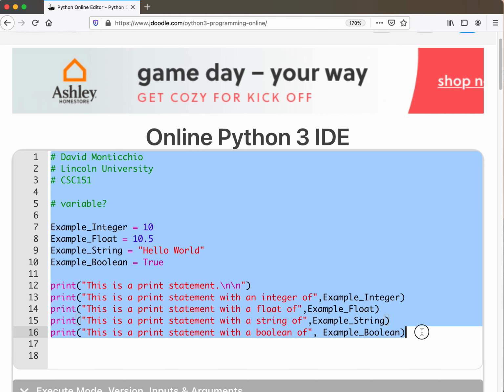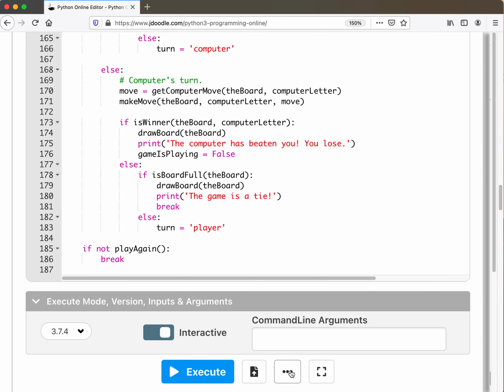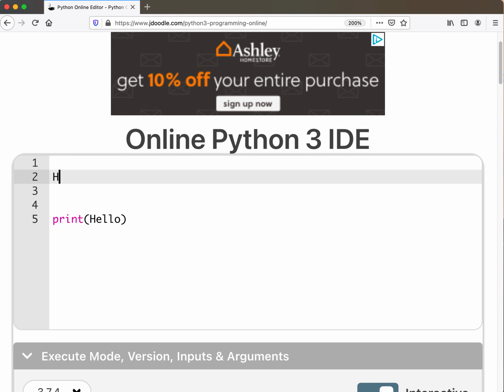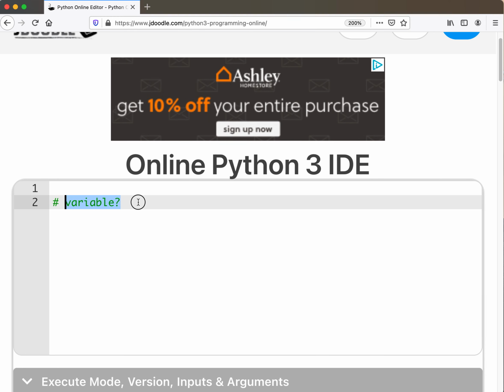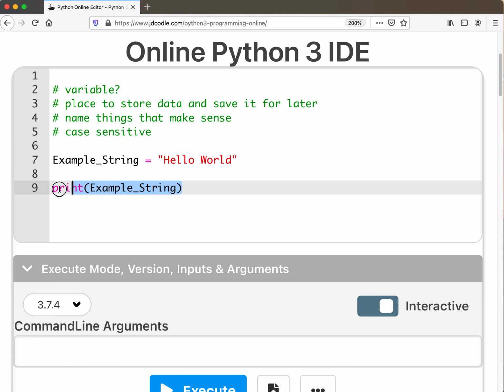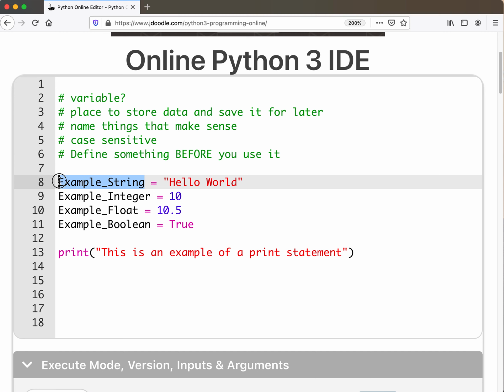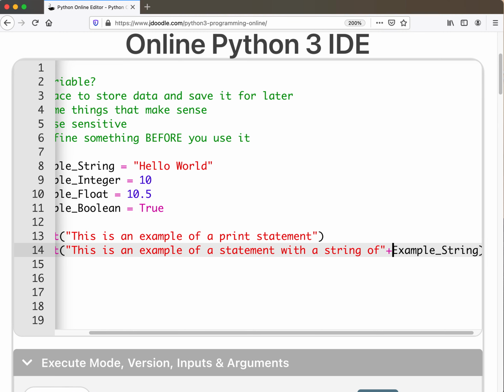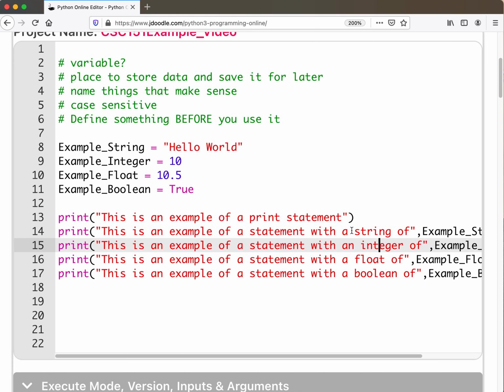CSC151 Python 1_1